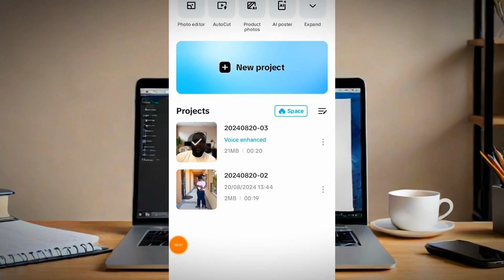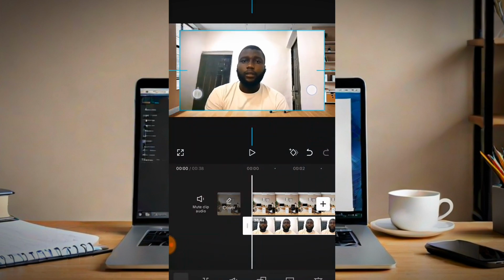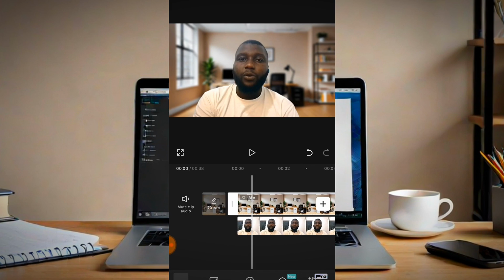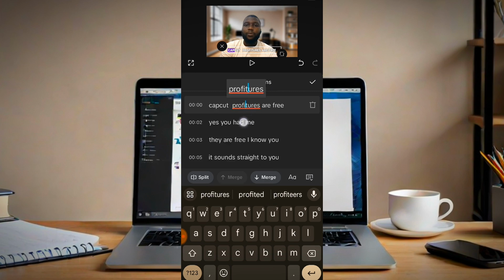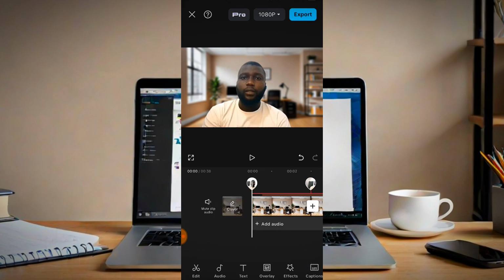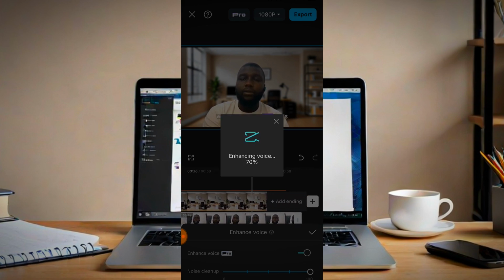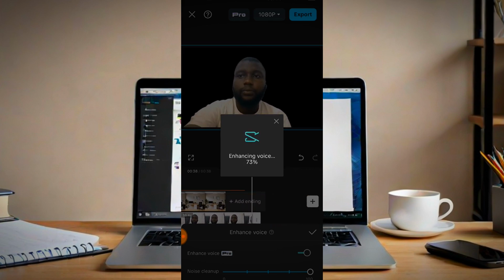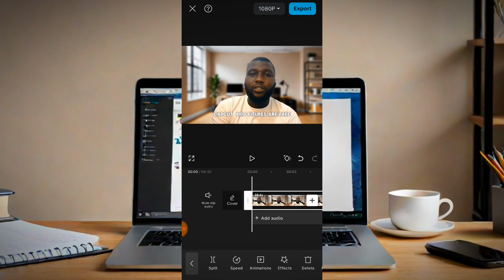How to Use Capcut pro for free: Use Capcut Pro For Free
Create Stunning Videos for Free with CapCut Pro: Use Capcut Pro For Free

Welcome back, creators! In this exciting video, we're going to show you how to harness the full potential of CapCut Pro for free. This video editing software is packed with features that make it a favorite among YouTubers, TikTokers, and content creators everywhere.

Join us as we walk you through a step-by-step process of editing your videos like a pro. We’ll cover everything from the basics—importing clips, trimming, and cutting—to advanced techniques such as color grading, adding animations, and using the built-in stock library for music and sound effects.

Throughout the video, we’ll share insider tips and tricks to help you maximize your editing efficiency. You’ll learn how to create eye-catching thumbnails, add captivating captions, and even how to animate text to grab your audience’s attention.

Whether you’re creating content for social media, vlogs, or personal projects, CapCut Pro has the tools you need to make your videos shine. We’ll also discuss how to navigate the app effectively and avoid common pitfalls that can hinder your editing process.

Make sure to stick around until the end for a special bonus section where we reveal our top 5 favorite features in CapCut Pro that you might not know about! Let’s elevate your editing game together!